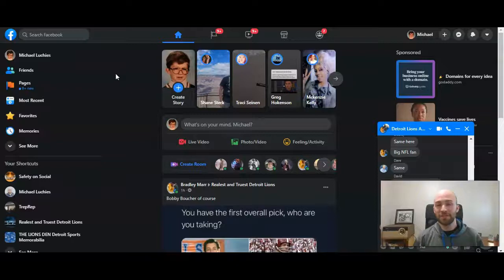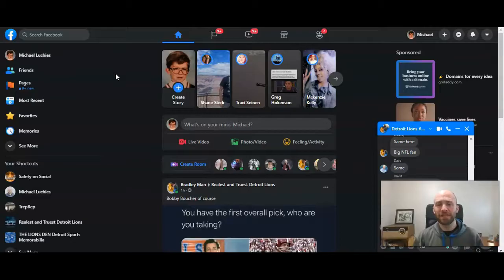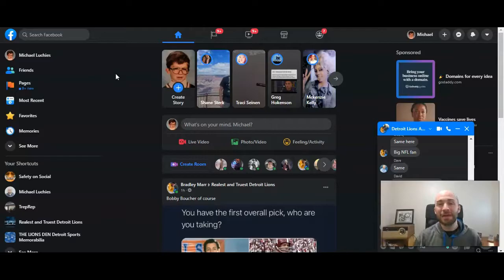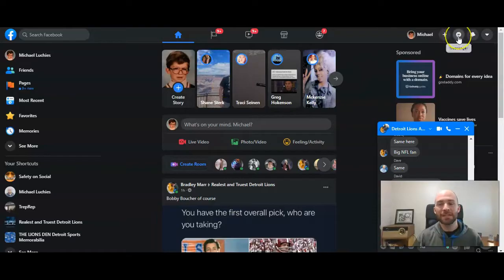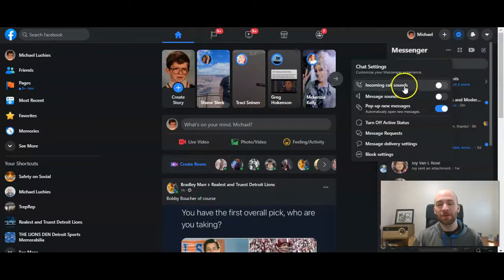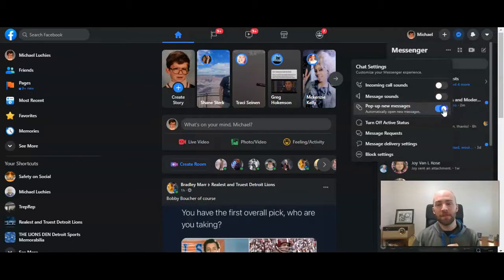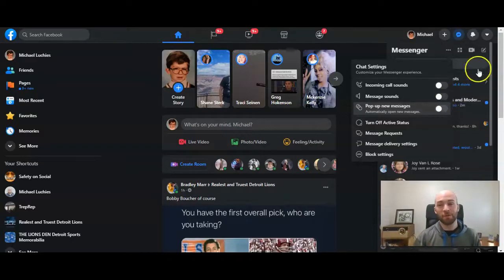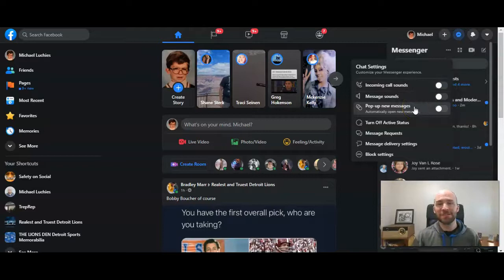How to Stop Pop Up Messages on Facebook in 2021 - Turning Off Automatic Notifications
Here is how to stop new messages from popping up on Facebook Messenger.